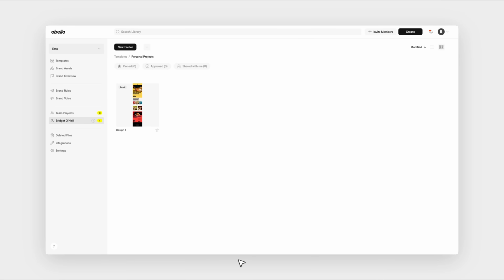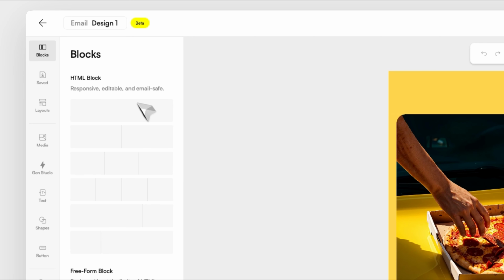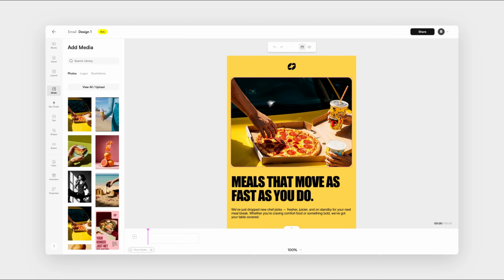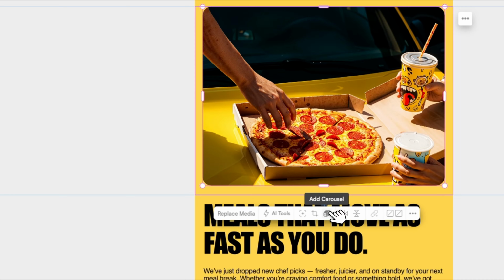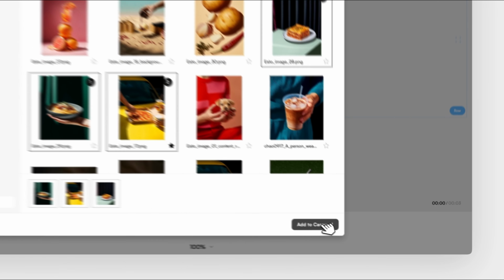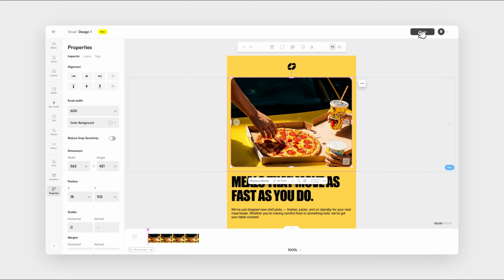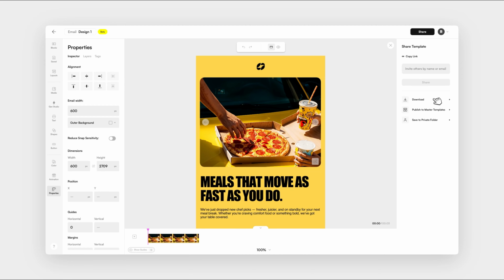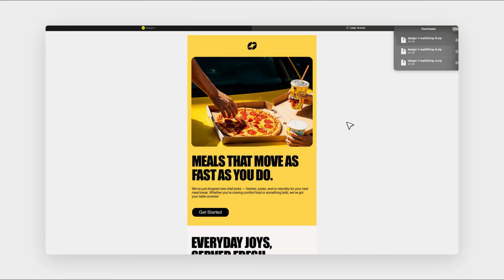How-to — Creating a Carousel in Email Builder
Learn how to create an image carousel in Obello’s Email Builder. This tutorial shows how to select images, build your carousel, and export it as a lightweight GIF for use in your email templates.